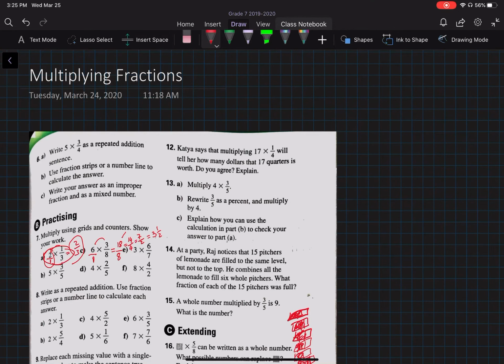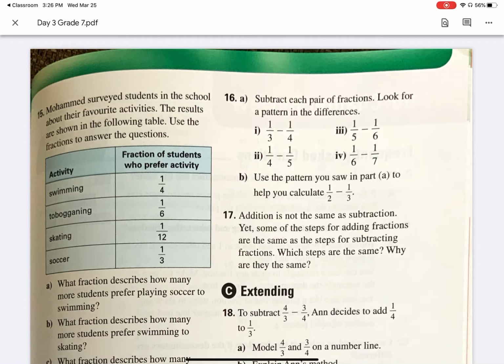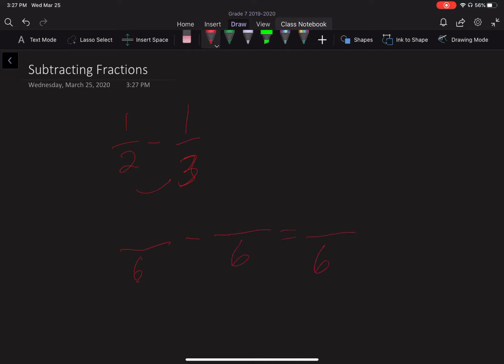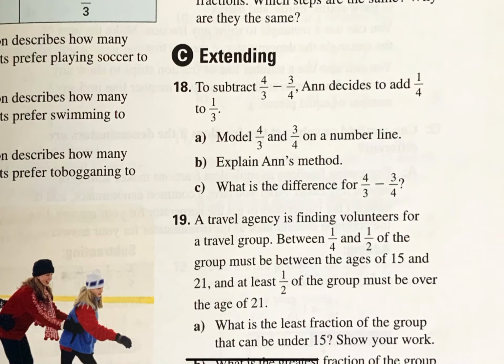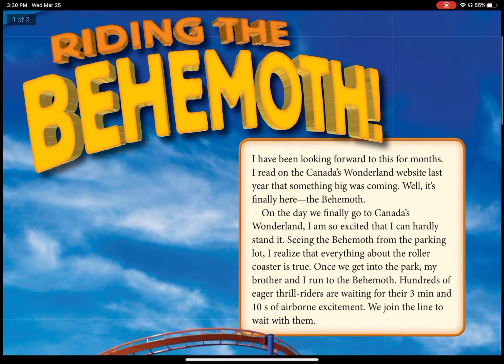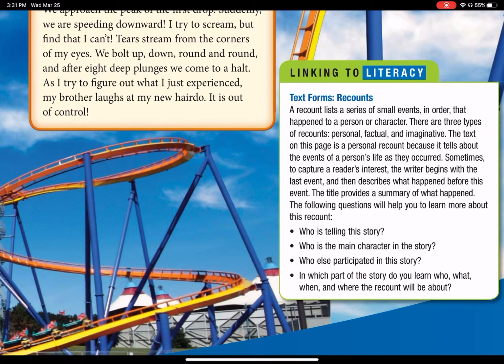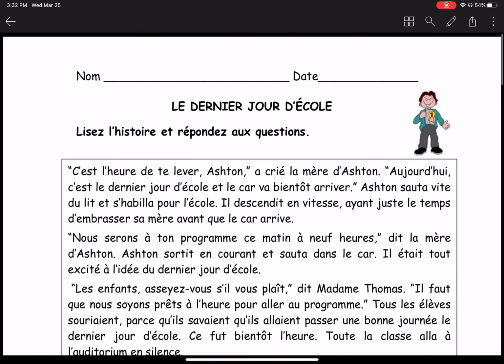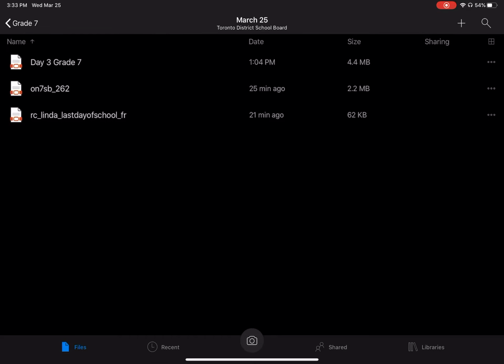March 25, 2020 Part 2